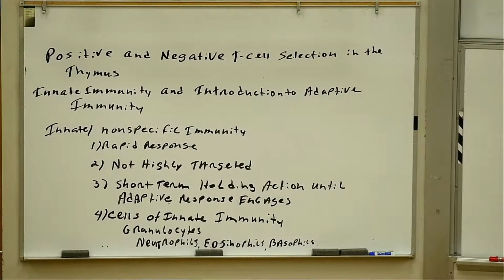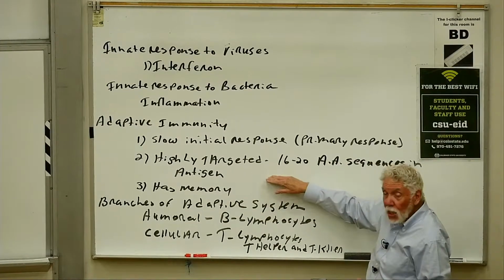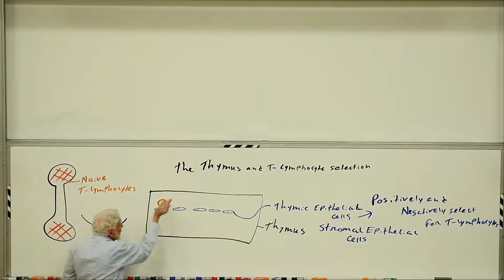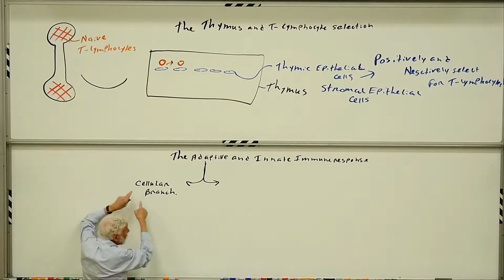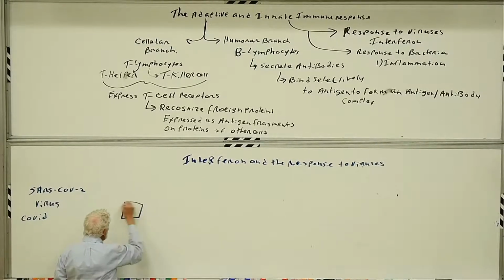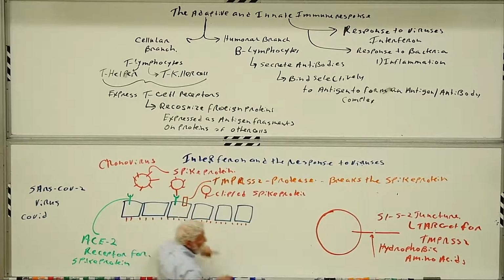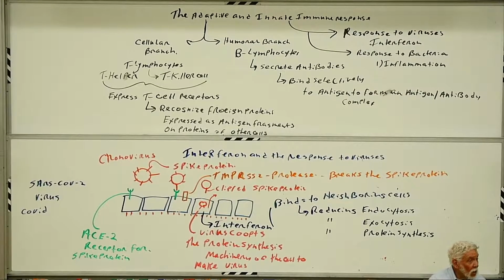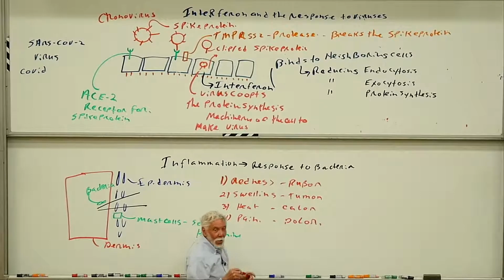CSU BMS 300 SP22 Lecture 39b